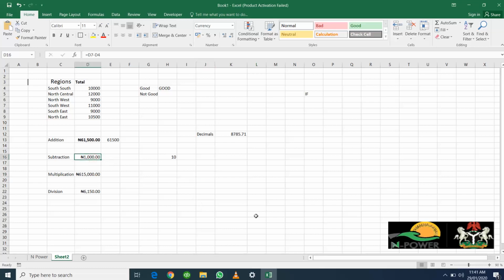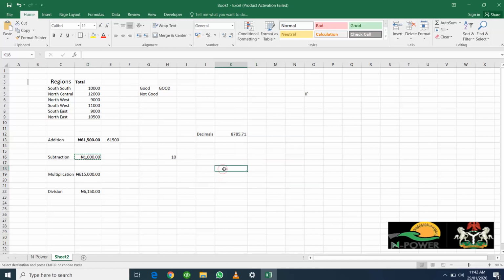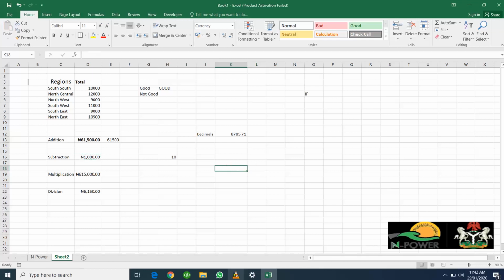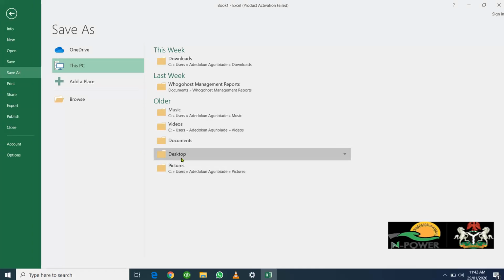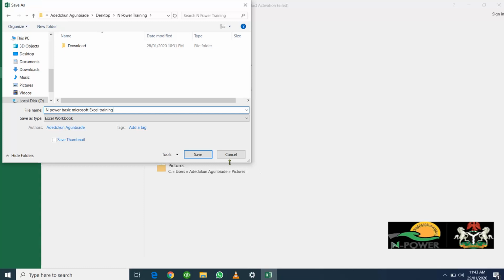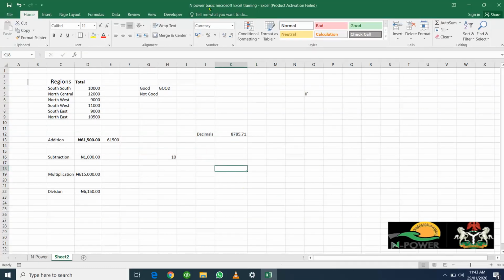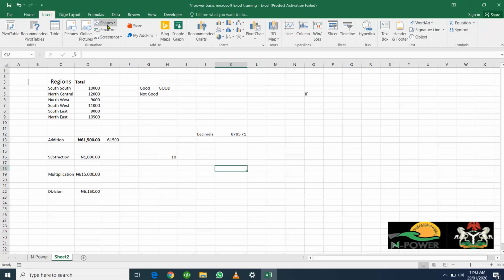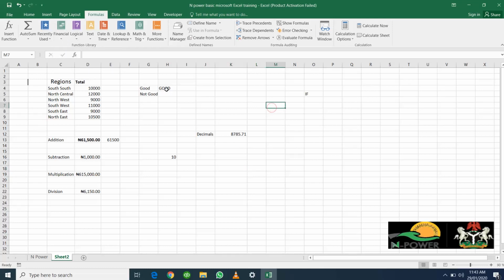Micosoft Excel 6